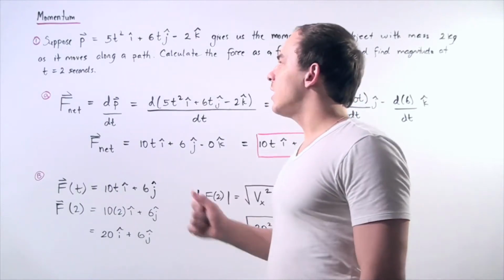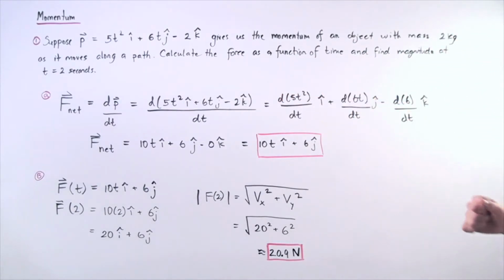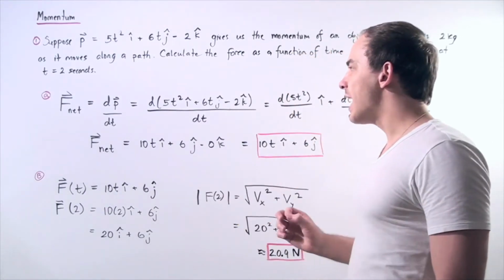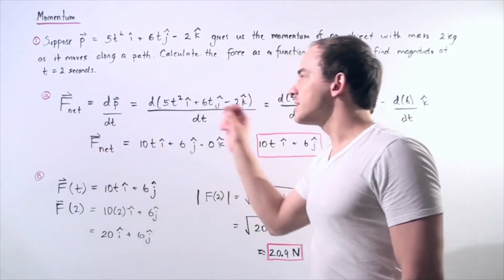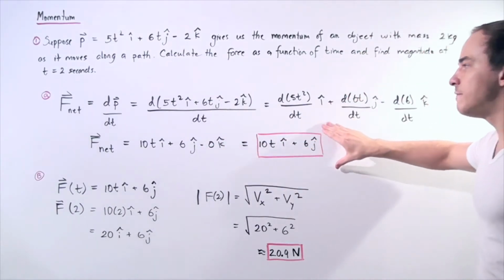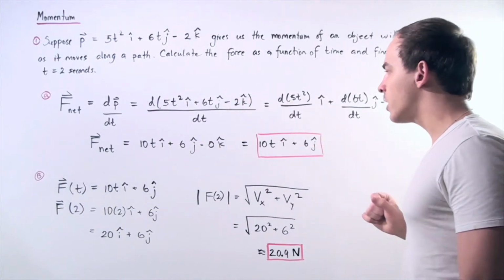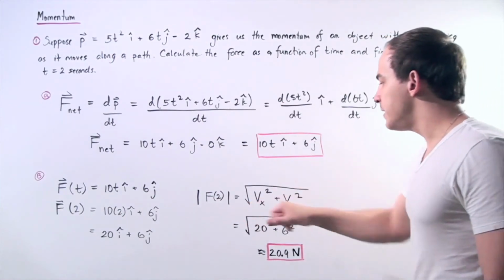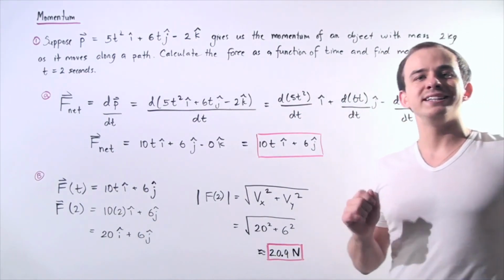Linear Momemtum Example Full HD